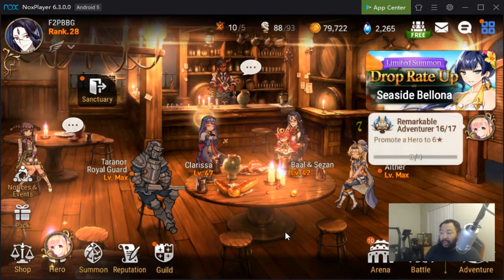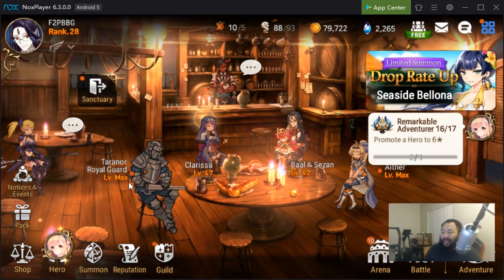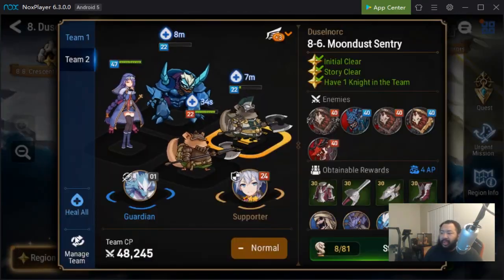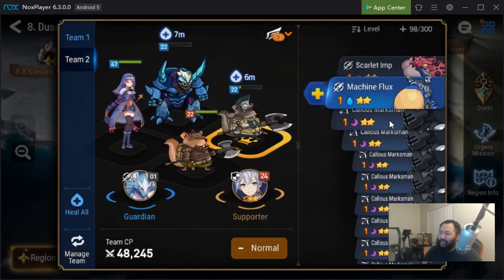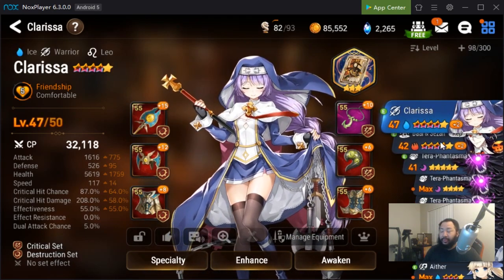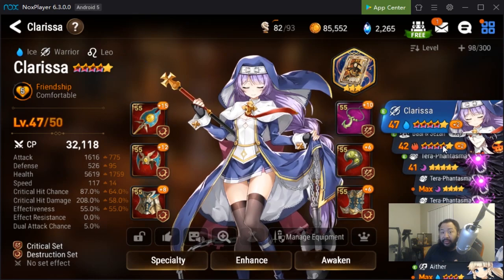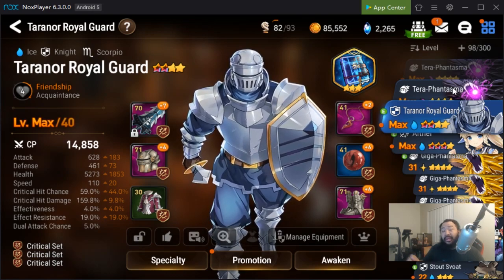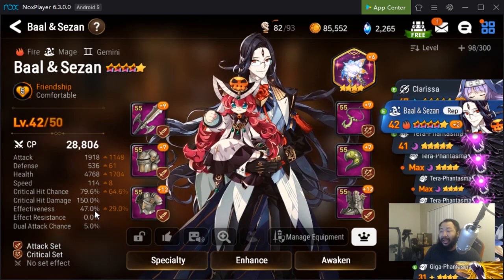Making Your First 6 Star Fast- F2P Beginner's Beginner Guide Ep 4: Epic Seven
Join me in this episode of the f2pbbg with episode 4 as we clear 10-10 and start to work on our first 6*.